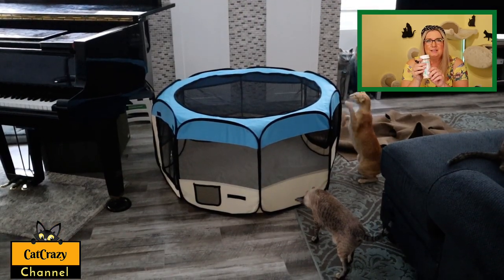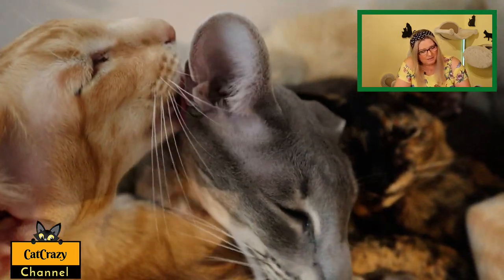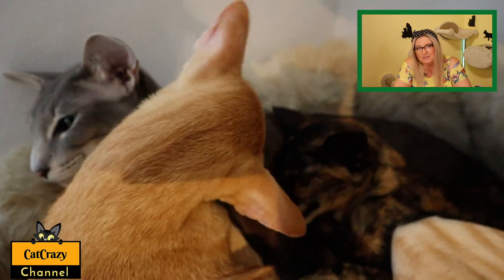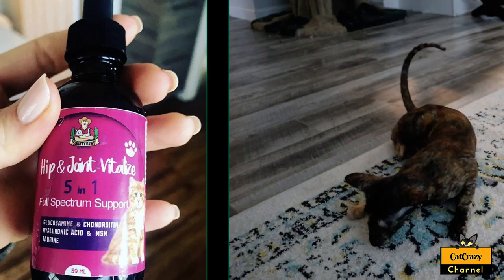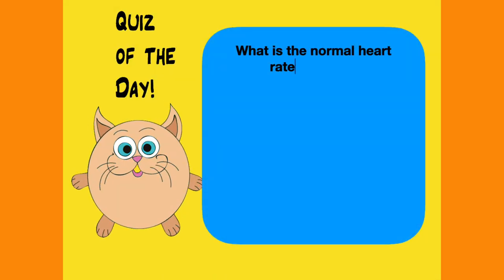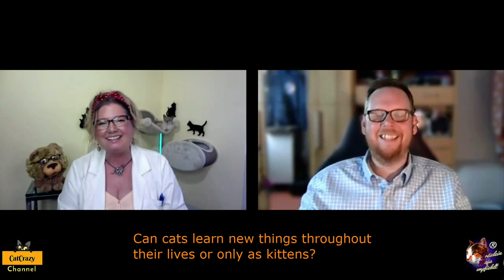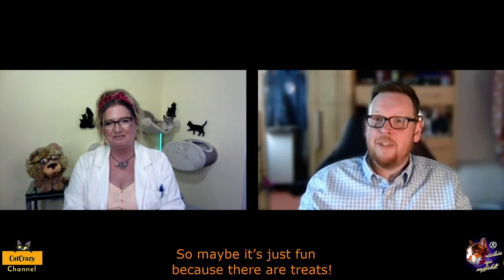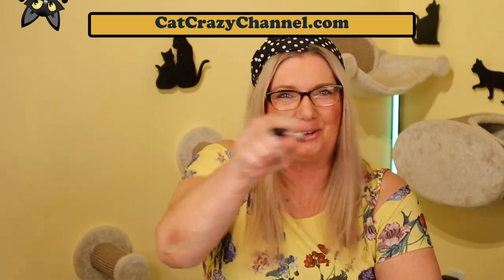How to help your cat live a long healthy life - 😻 CatCrazy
😻 Today, I'm talking about healthy nutritional supplements for cats. Scruffy Paws Nutrition does everything they can to help our pets live a longer, healthier life.

Want to see more tips and tricks regarding cats? Do you have questions you'd like to ask a vet or cat psychologist?

 ✅ ⬇️ PRODUCT Recommendations:

Water Additive: Oxyfresh Premium Pet Dental Care Solution:

Fabulous cat scratcher: PetFusion Vertical Cat Scratcher:

My favorite cat litter box: Litter-Robot 3 Connect with $25 off

Outdoor houses:
K & H Outdoor house for cats:

Practical Emergency Kits for Cats:
Pet Evac Pak:

Cat Food I use myself:
Nulo Wet Food:
Lucy Pet Dry Food:
Kitten Milk Replacer:
Hills UTI Prescription Diet:
(You'll definitely need a prescription from your vet to order this food!)

Fearless Felines book:
For cat lovers by Kimberlie Hamilton:

Yummy Vitamins:
- Felo Taurine:
- L-Lysine:
- Life Extension Cat Mix:

Heating Pads:
- Snuggle Safe:

Cat litters:
- Fresh Step Febreze Freshness Gain Scented Cat Litter delivered by Chewy.com

⬇️ EQUIPMENT used to create this video:
- Canon EOS M50 camera:
- Dimmable lighting ring:
- Prismatic Spectra 18" RGB Rainbow LED Ring Light:

Credits:
Logo Design: Cecilia Aranovich
Logo Animation: Andrew Brown